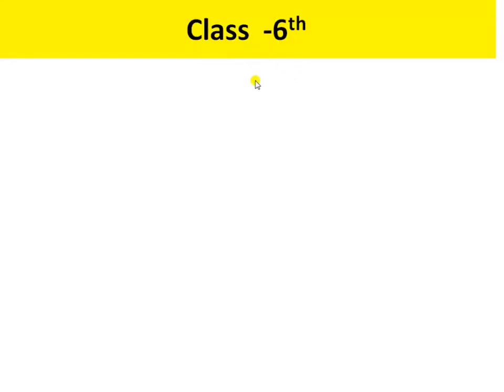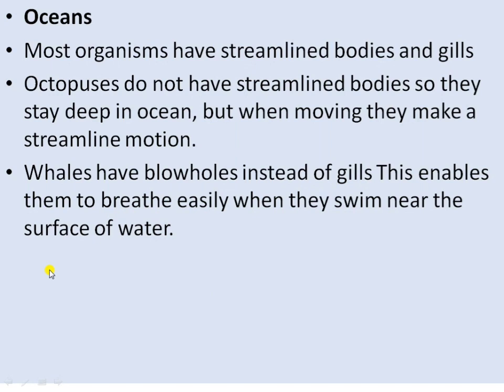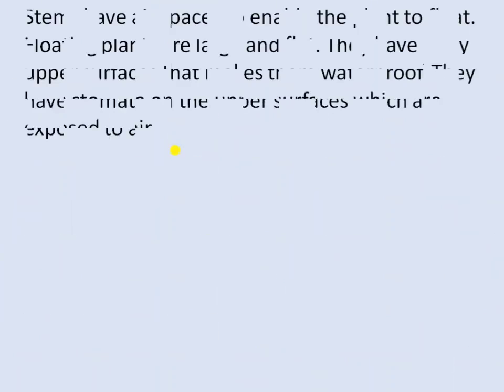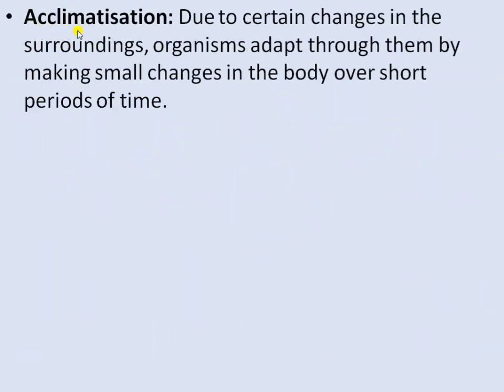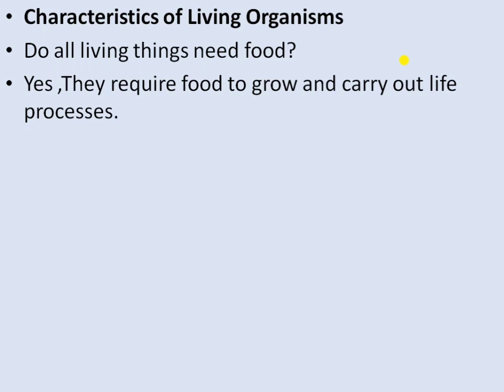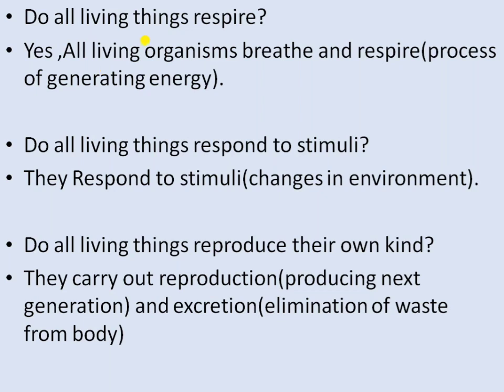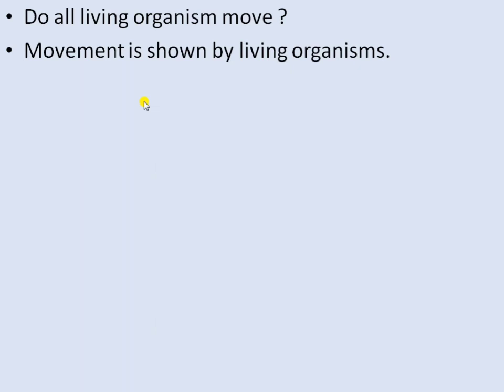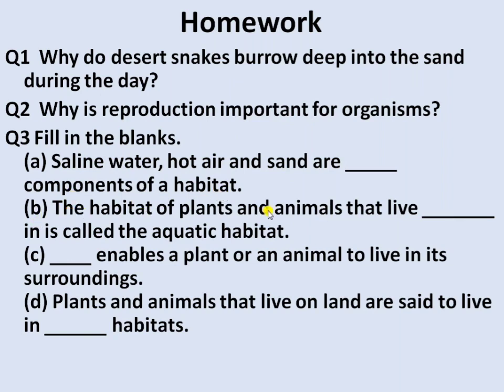6 ,Science ,Ch 9 The living organisms, characteristics and habitats , lecture 2